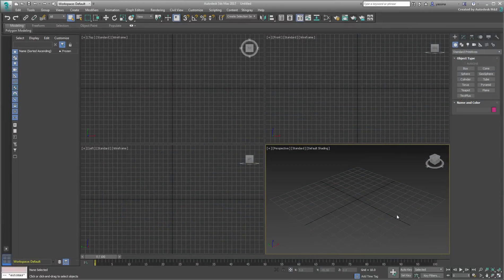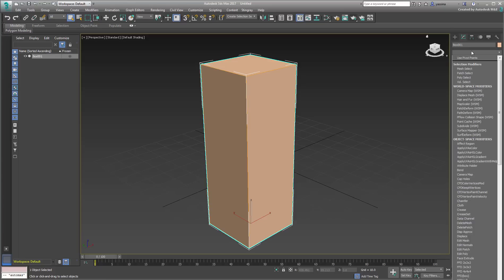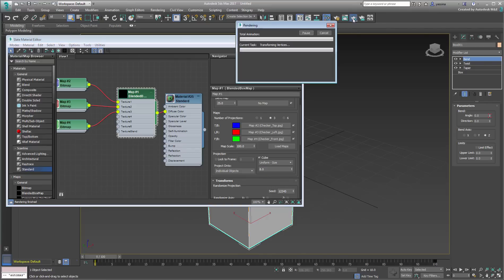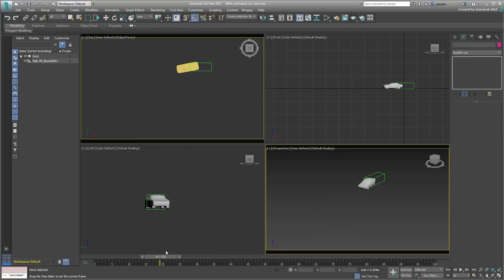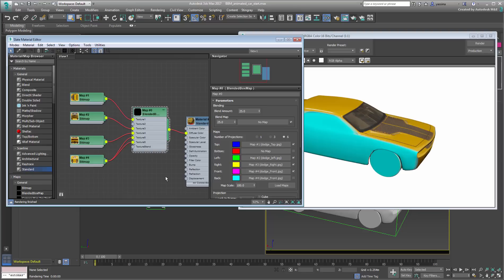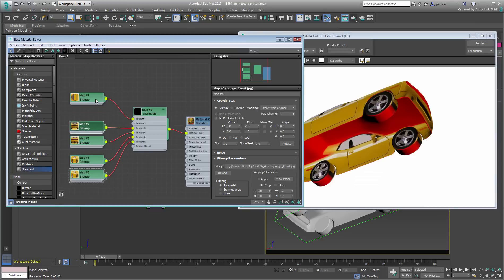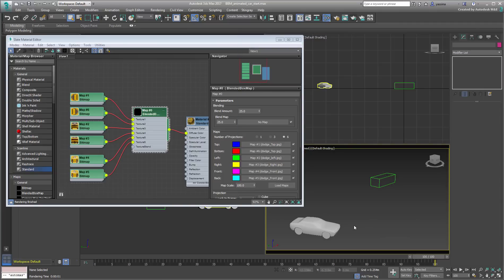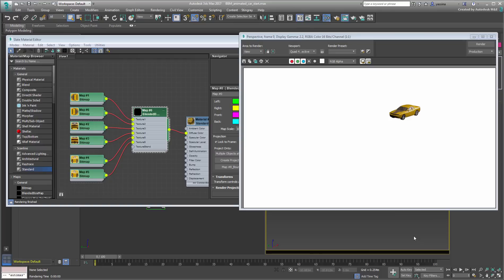3ds Max Blended Box Map - Part 3 - Animation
In this tutorial, learn how to use Blended Box Map to project maps onto an object in a way that doesn’t require complex UV Mapping. This Part 3 movie shows the animation limitations associated with this map type and how to prevent them.
Level: Intermediate
Recorded in: 3ds Max 2017.1 Update

 This tutorial is intended for use with 3ds Max version 2017.1 Update or higher.